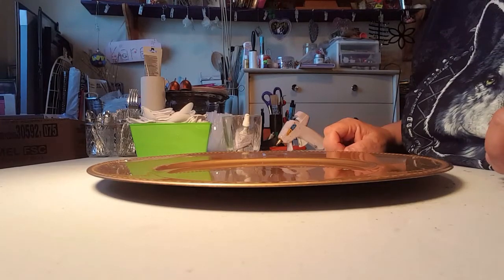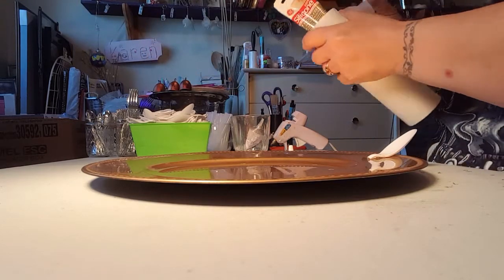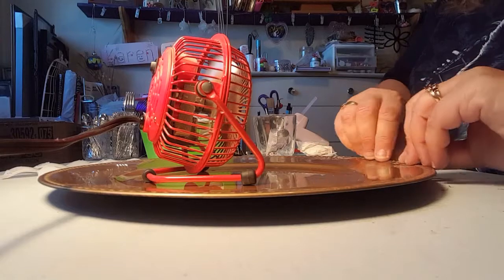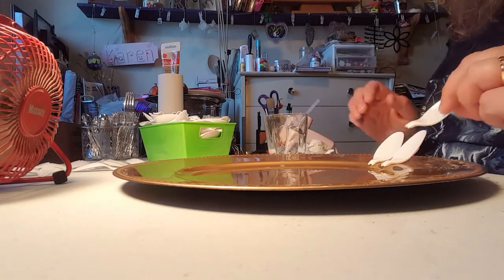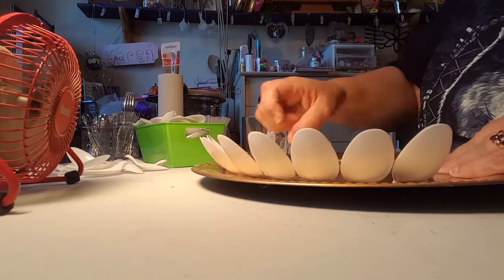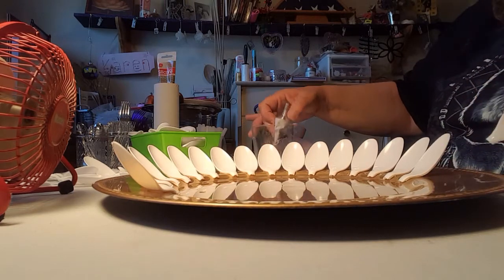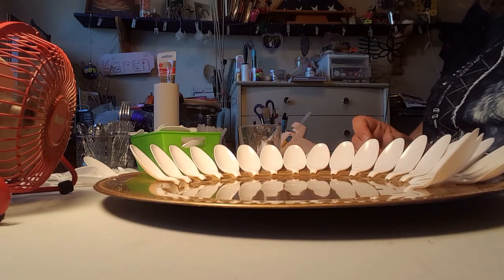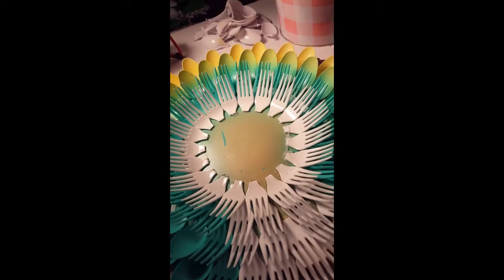Spoon and Fork Wall Decoration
Using Dollar Tree plastic cutlery and a decorative plate to make a 3 color wall hanging with a mirror in the center.